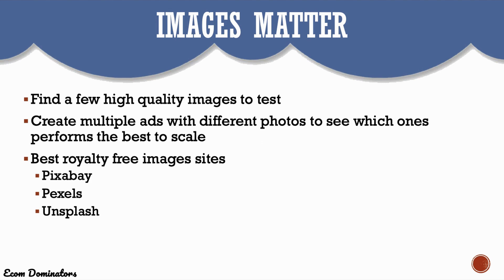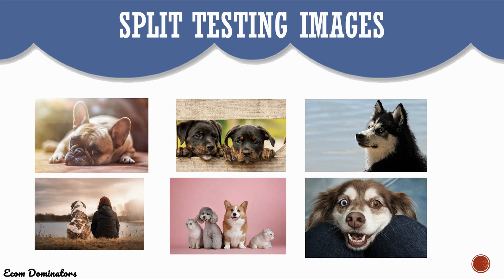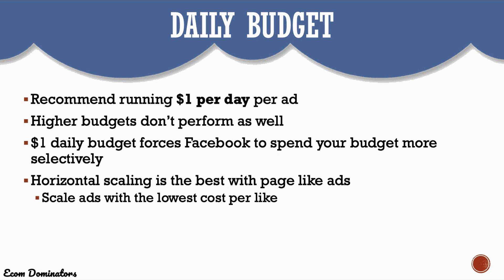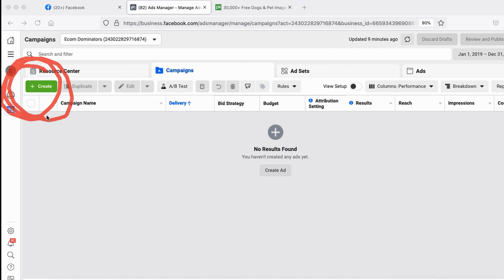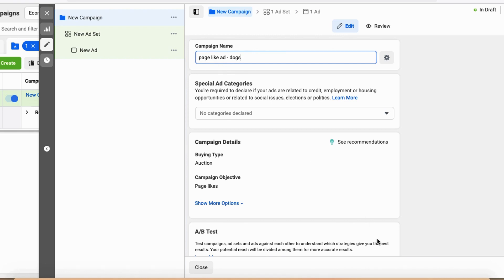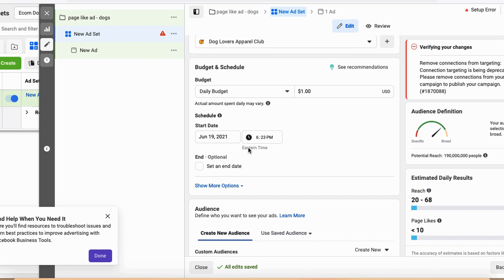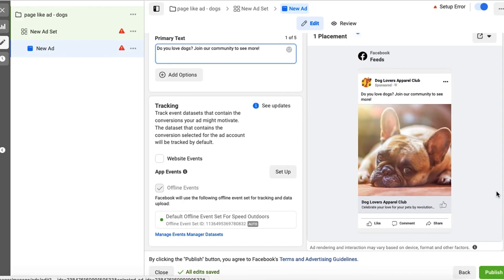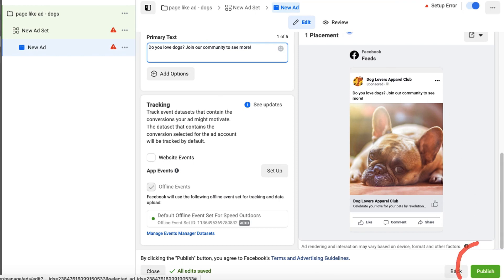FACEBOOK PAGE LIKES ADS CAMPAIGN TUTORIAL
In this video, I will show you how to create a Facebook page likes ad campaign. This tutorial will go over the methods that helps me yield the best results and a full step by step tutorial on how to create your own page likes campaign for your Facebook page. In order to start running a Facebook likes ad, you will need a Facebook business account. I have a complete beginners tutorial on how to set this up on my channel. Page likes campaign is a great way to build targeted followers to your page faster. Building a solid following on any social media sites are the foundation for a successful business.